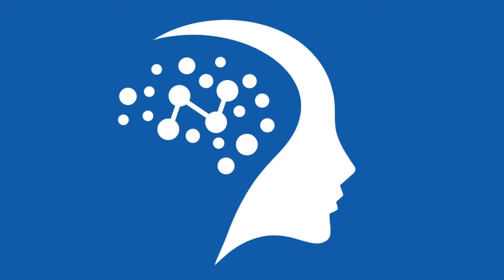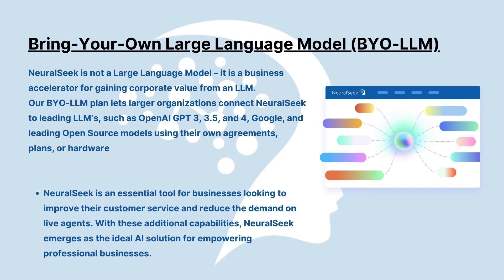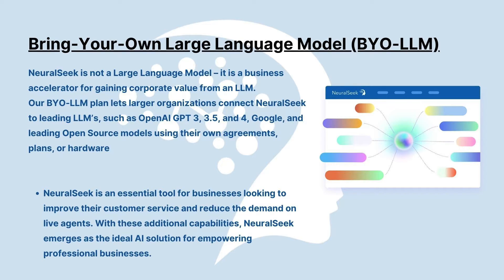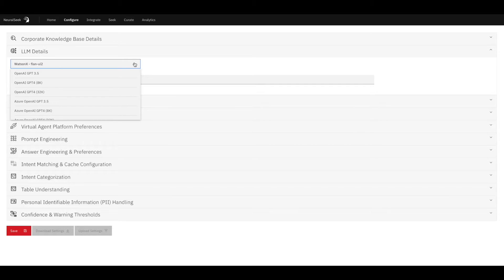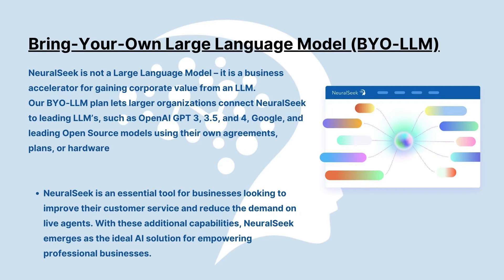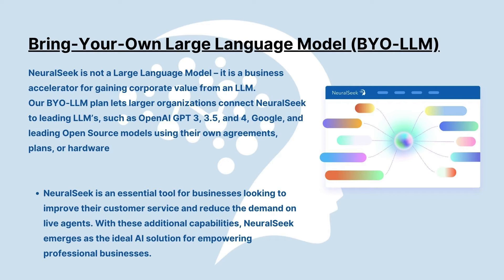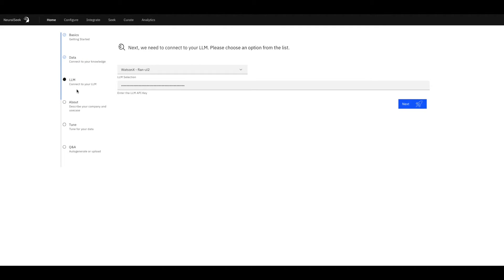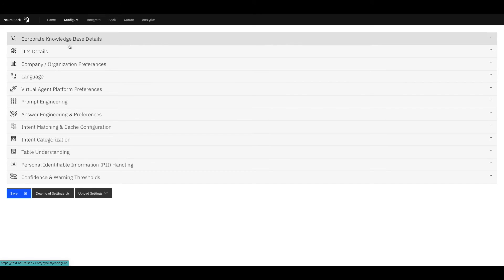NeuralSeek: 'Bring Your Own' Large Language Model (BYO-LLM)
Discover how NeuralSeek's BYO LLM plan revolutionizes enterprise AI integration! Learn how businesses can now connect their preferred language models, from GPT-4 to open-source solutions, while maintaining complete control over architecture and training. Perfect for organizations seeking customizable AI solutions with maximum flexibility and security.

Want a deeper dive into AI with NeuralSeek?

Follow @NeuralSeek on LinkedIn to stay up to date on all things NeuralSeek!